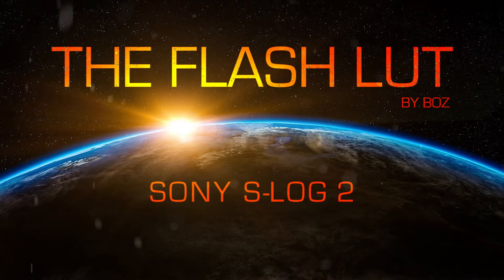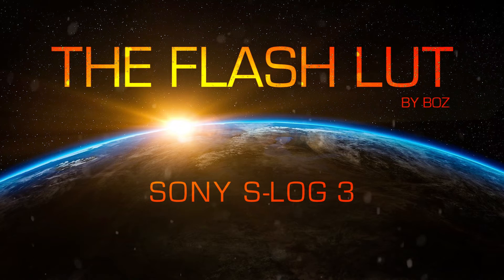Sony S-Log Color Grading in a FLASH (A7S / FS7)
Think of the Flash LUT as a tweaked Rec709 S-Log base LUT created for Sony S-Log 2 and  S-Log 3 Picture Profiles found in cameras like the Sony A7s, A7r, A7iii, A6300 and Sony FS7.

Works In Davinci Resolve, Adobe Premiere Pro, Final Cut Pro and any other program that accepts .cube files. Please Note: As with any LUT, results will vary depending on lightening and exposure conditions.

Voiced & Edited by: Bulent Ozdemir (Filmmaker)